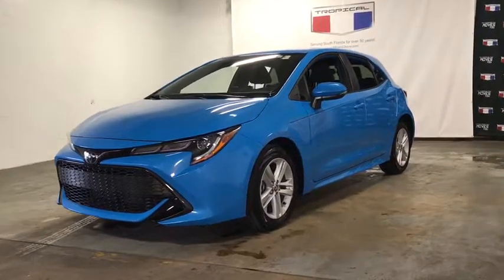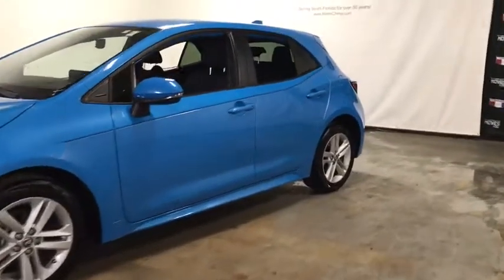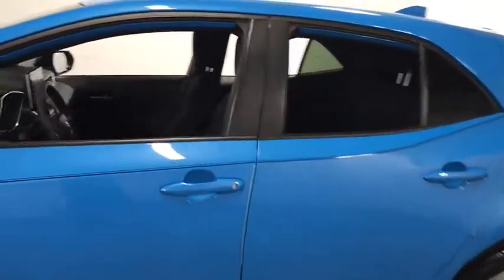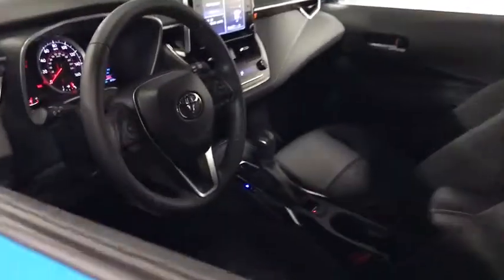2020 Toyota Corolla Hatchback Miami Shores, Aventura, Miami Beach, Miami Lakes, Miami, FL 280141A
Used 2020 Toyota Corolla Hatchback available in Miami Shores, Florida at Tropical Chevrolet. Servicing the Aventura, Miami Beach, Miami Lakes, Miami, FL area.
2020 Toyota Corolla Hatchback SE - Stock#: 280141A - VIN#: JTND4RBE4L3101317

Tropical Chevrolet
8880 Biscayne Blvd

2020 Toyota Corolla Hatchback SE FWD CVT 2.0L I4 GUARANTEED FINANCE APPROVAL FOR EVERYONE. , TROPICAL CHEVROLET USED CAR SUPERCENTER. , LOWEST PRICE ON ANY NEW CHEVROLET...GUARANTEED. , ABS brakes, Alloy wheels, Compass, Electronic Stability Control, Heated door mirrors, Illuminated entry, Low tire pressure warning, Remote keyless entry, Traction control.brbrOdometer is 5926 miles below market average!